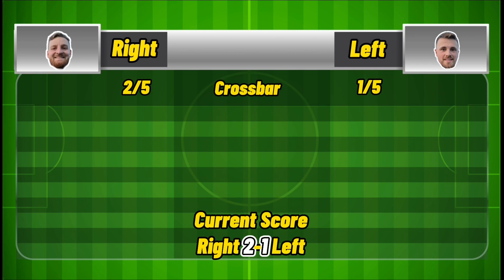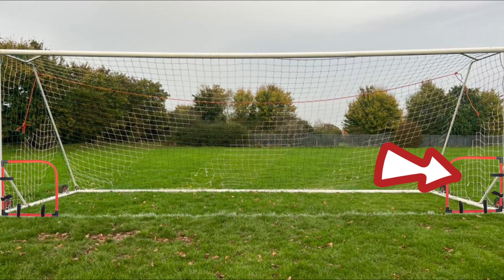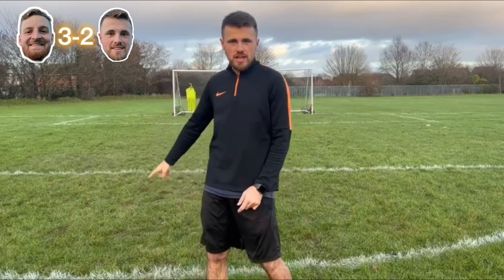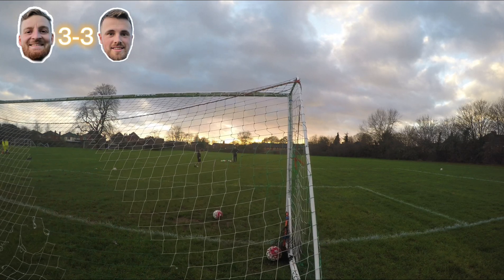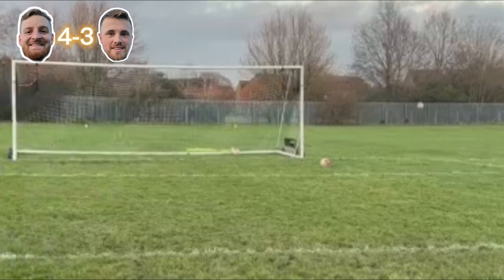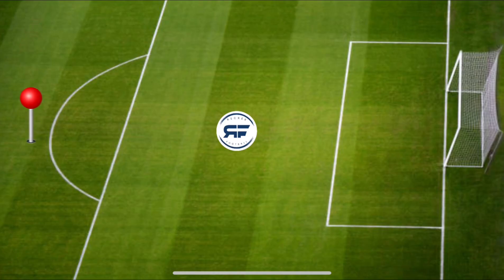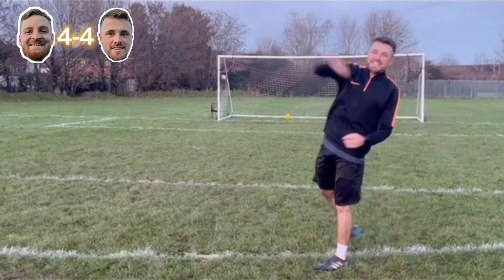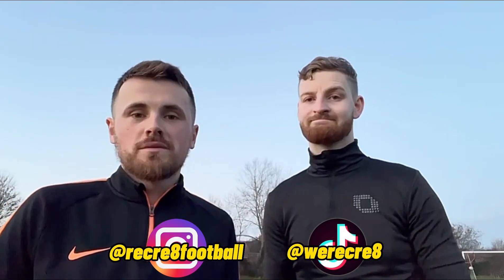Football Challenge | Right Foot vs Left Foot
In the video, we will be answering the age old question… Right Foot or Left Foot 🤔

In a series of challenges, we will be testing how accurate a left-footed player is compared to a right-footed player.

Let’s see who wins! 🏆